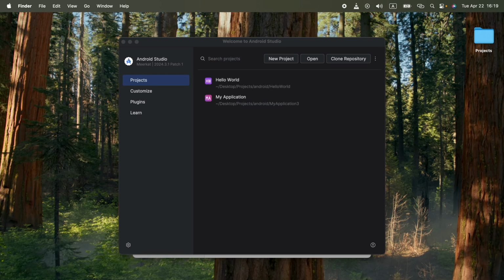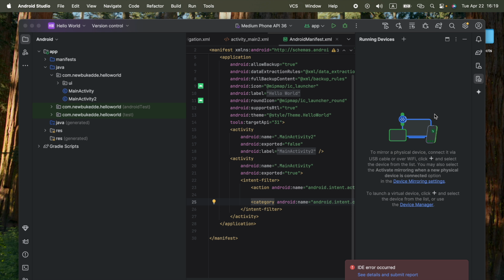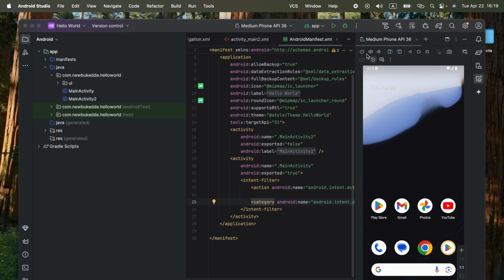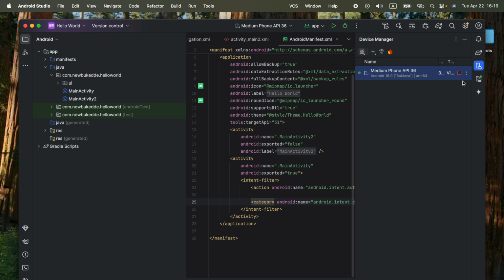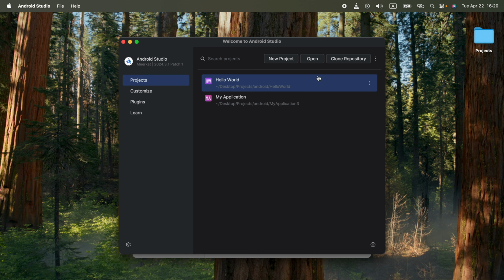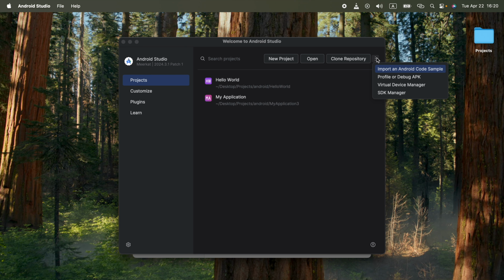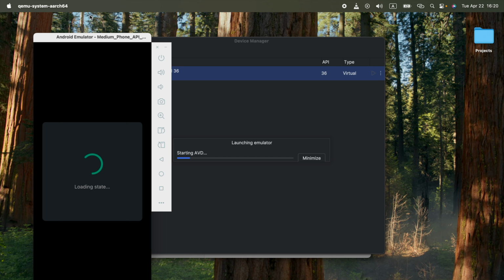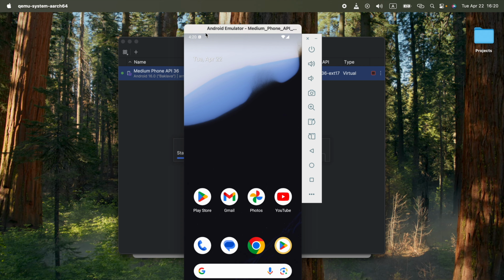How to Start Android Emulator in a Separate Window | Android Studio Tutorial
By default, Android Studio launches the emulator inside the IDE. But what if you prefer it in a separate window? In this quick tutorial, I'll show you how to run the Android Emulator outside the embedded view, making it easier to multitask and debug your apps.

🔧 In this video, you'll learn:

How to disable the embedded emulator

How to launch the emulator in a standalone window

Tips for improving emulator usability and performance

📌 Perfect for Android Studio Hedgehog, Giraffe, or newer versions.